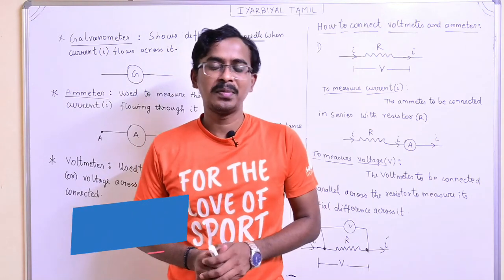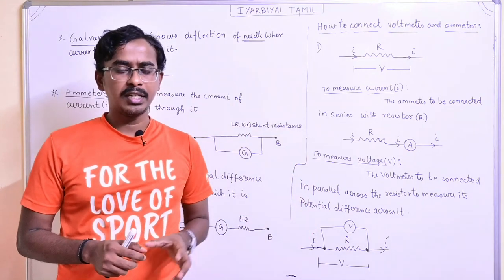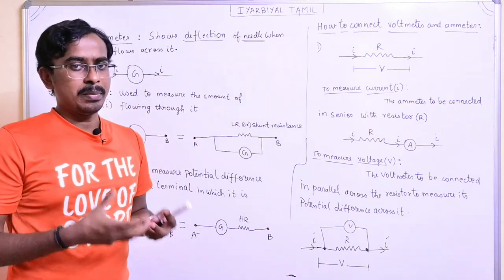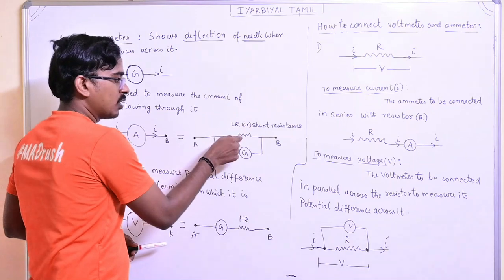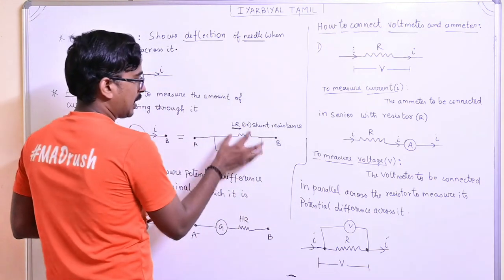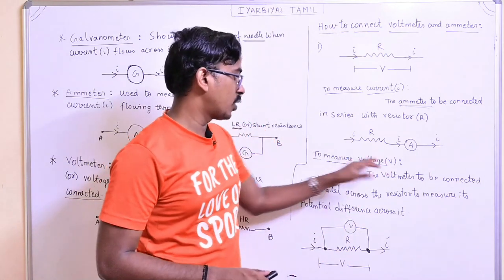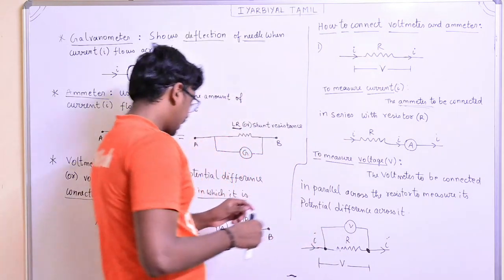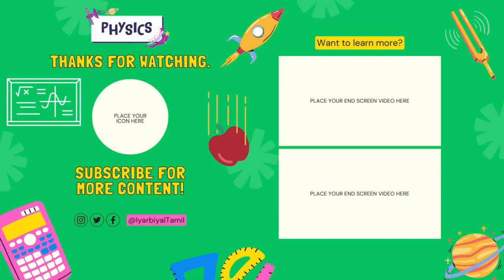#13 Use of Galvanometer voltmeter ammeter | How to connect in Circuit NEET JEE Mainssamacheer Tamil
Lecture 13 of current electricity | Class 12 chapter 3
Dear Students In this  video I have explained What is Galvanometer voltmeter ammeter and its Use and  How to connect in Circuit

For all updates join our telegram group: /
✔️ Class: School ,UG level ,NEET, JEE, JAM
✔️ Subject: Physics
✔️ Chapter: Current electricity
✔️ Topic Name:  Galvanometer voltmeter ammeter